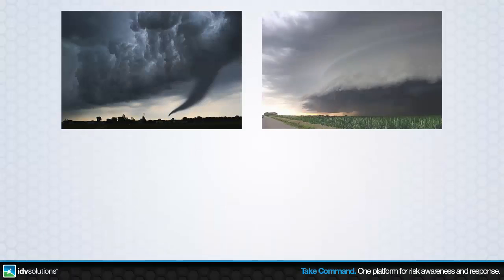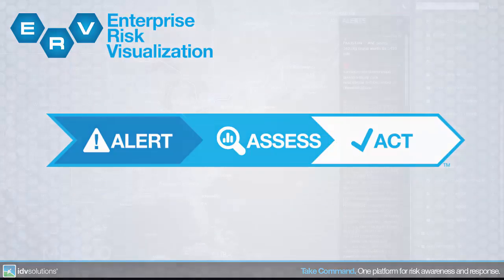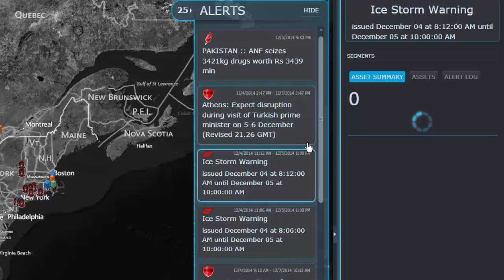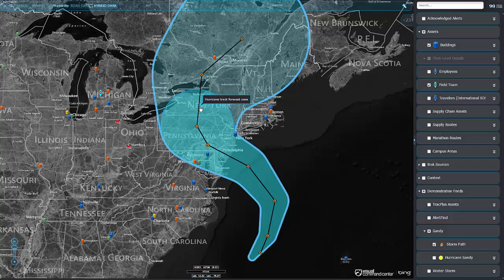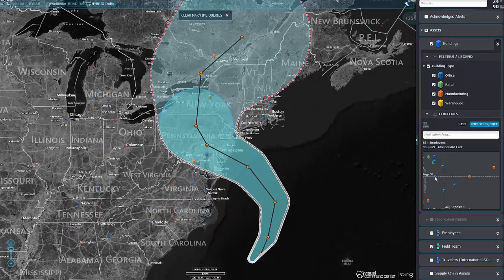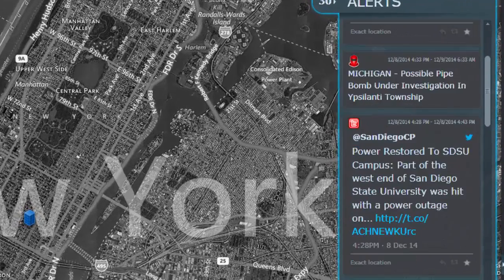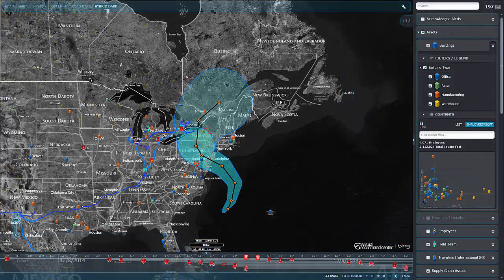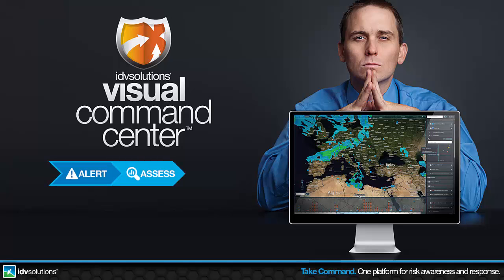Visual Command Center Use Case: Weather Emergency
Hurricanes, floods, winter weather -- Visual Command Center alerts you to these hazards, then helps you assess the threat and take action to protect your people and operations. To learn how Visual Command Center can empower you to take command of risk,